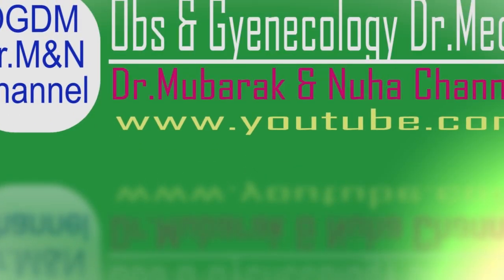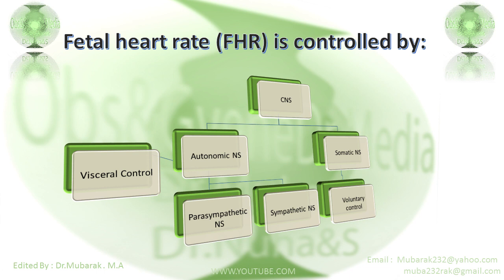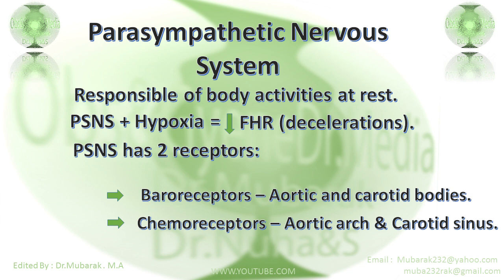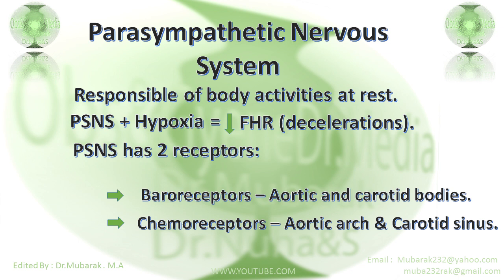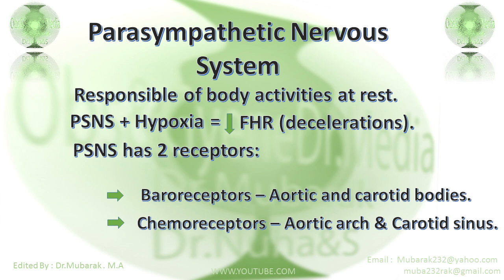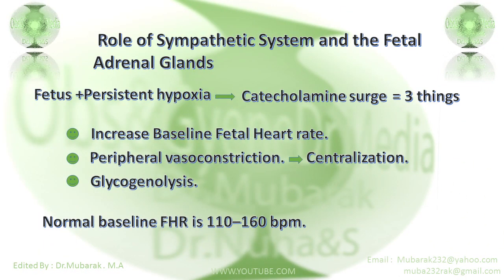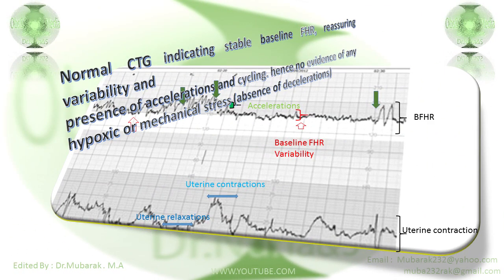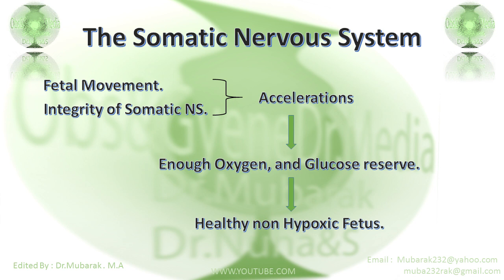Physiology of Fetal Heart Rate Control